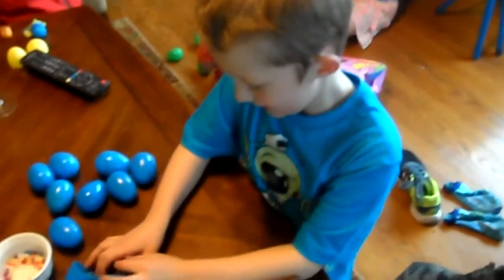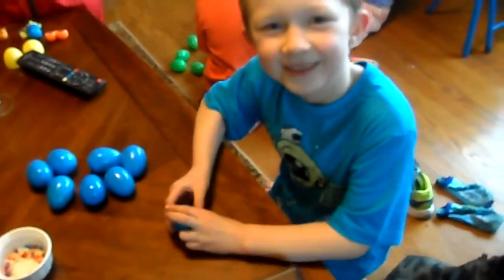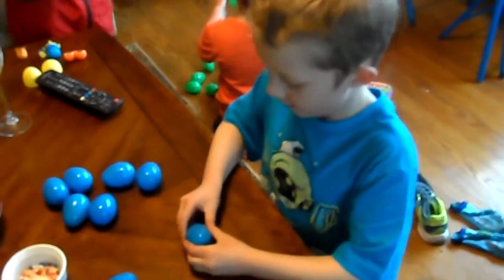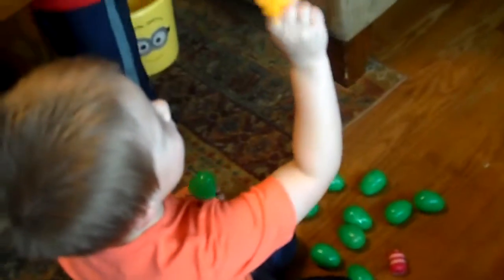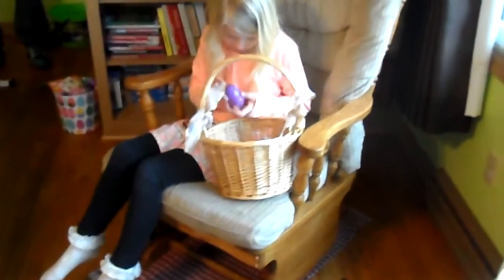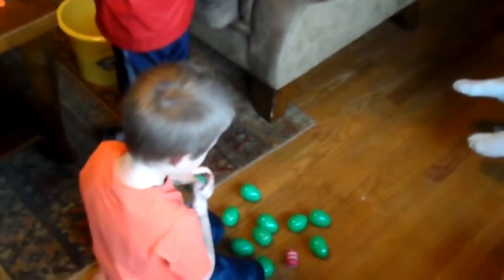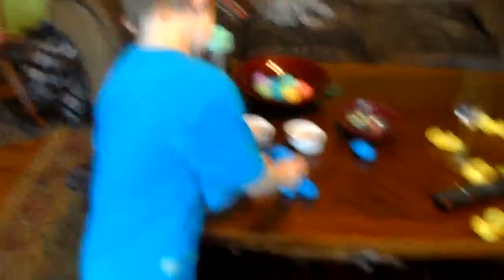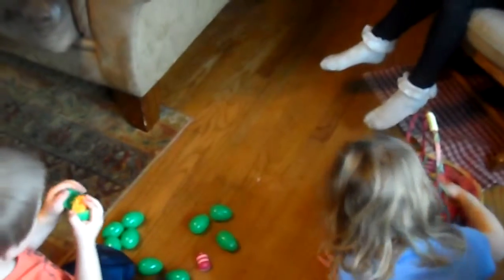Easter Egg Hunt with the Cousins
The boys enjoyed an Easter egg hunt with their cousins.